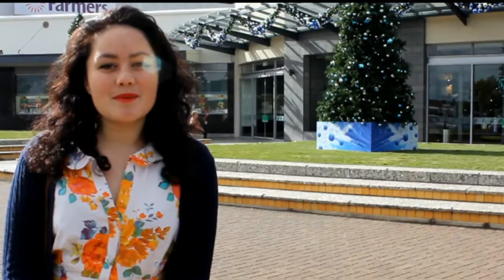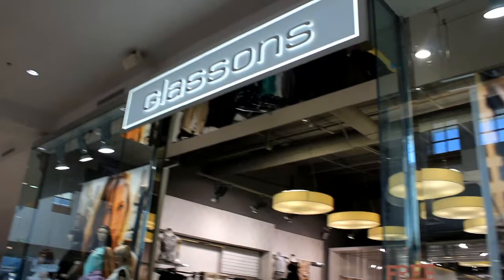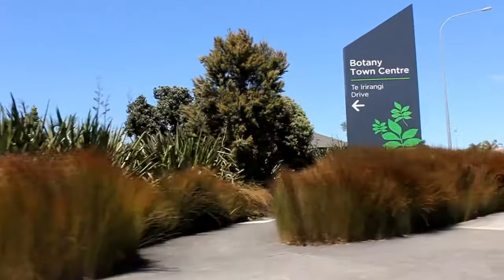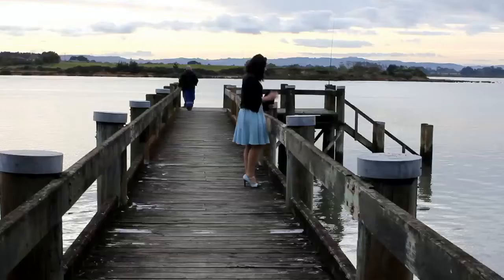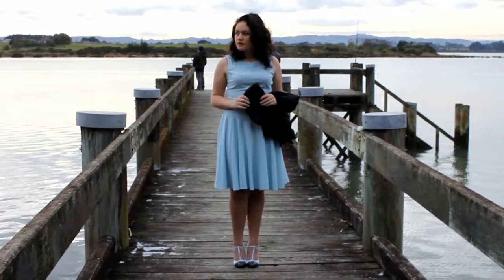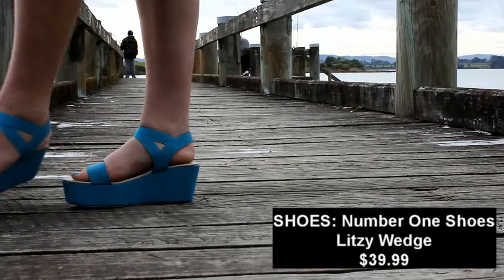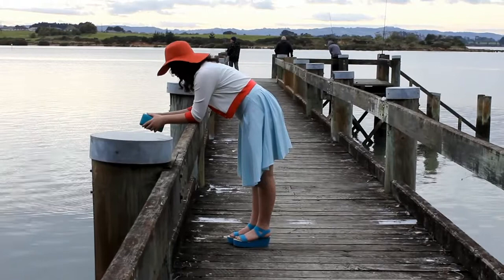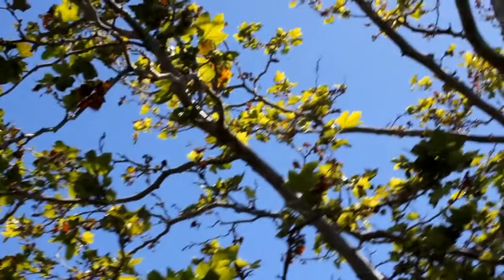Summer fashion - Botany Town Centre Shopping Blogger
Watch the first video on summer fashion from Britney, the Botany Town Centre Shopping Blogger.